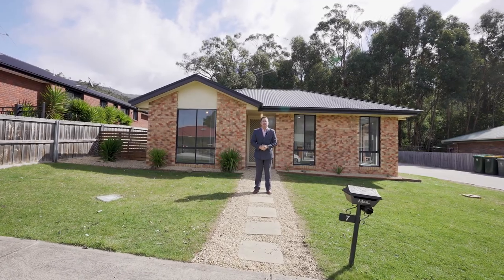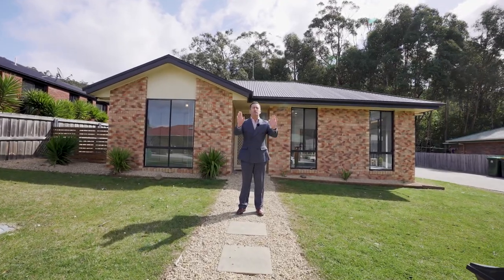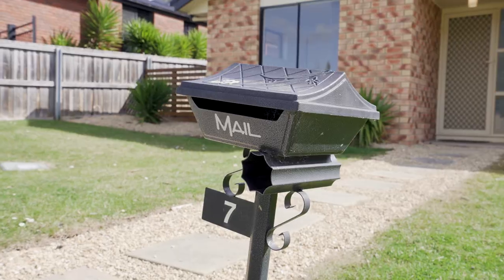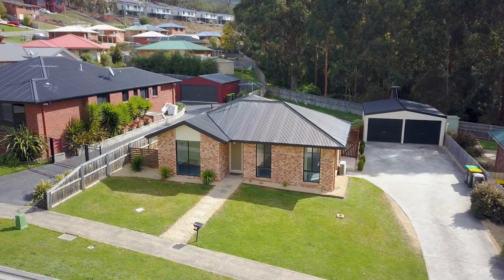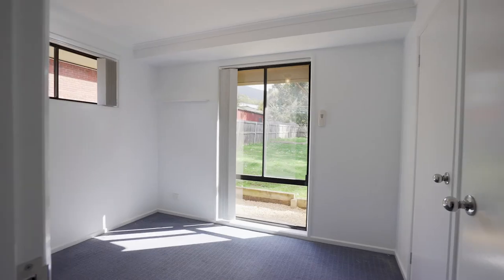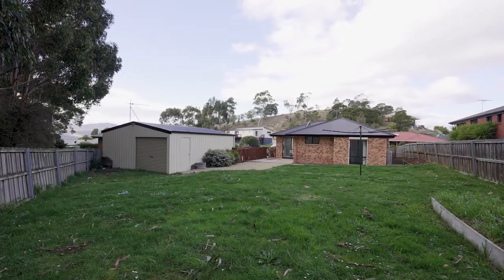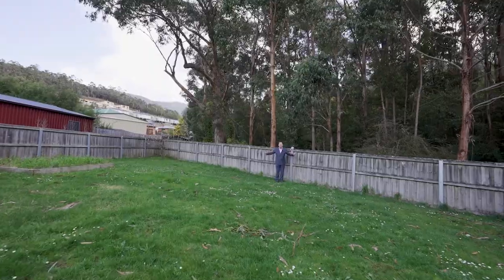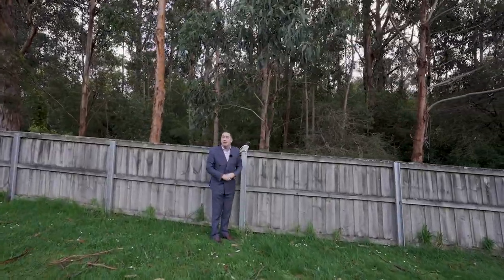7 Bateman Court - Presented by Ant & Zac